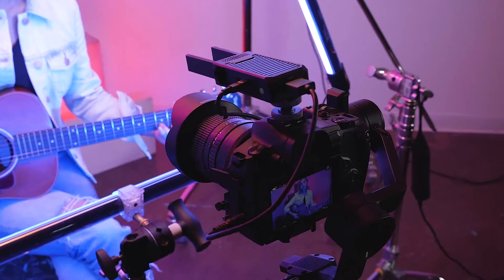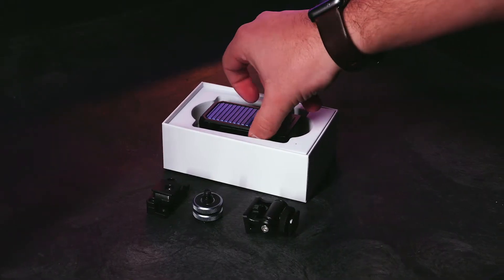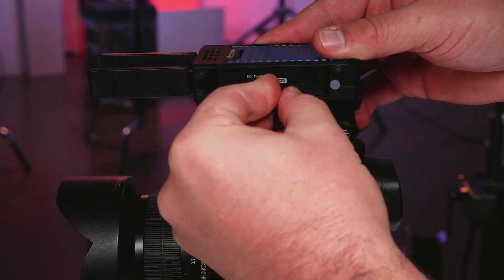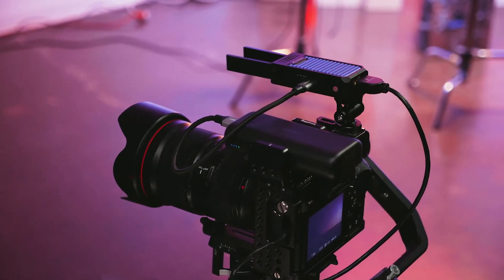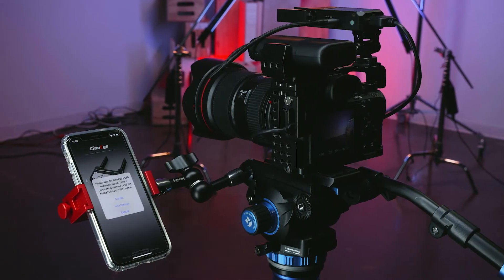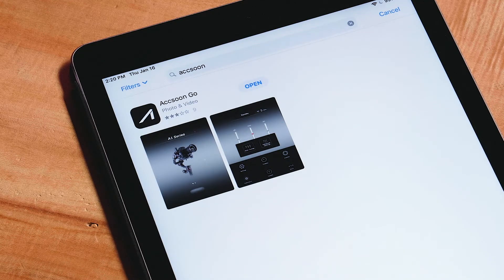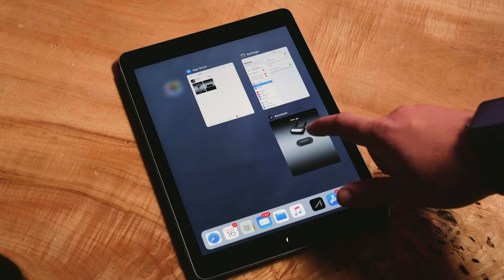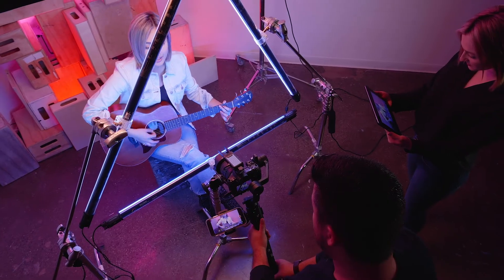How to Set Up your Accsoon CineEye Air Wireless Video Transmitter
In this video you will learn the steps to get your Accsoon CineEye Air up and running.
We will walk you through properly mounting the unit, positioning for best transmission strength, and ensuring that the CineEye Air is receiving power and transmitting video via wifi.